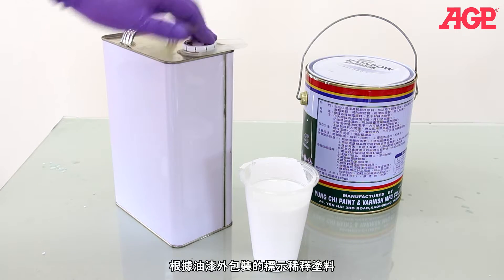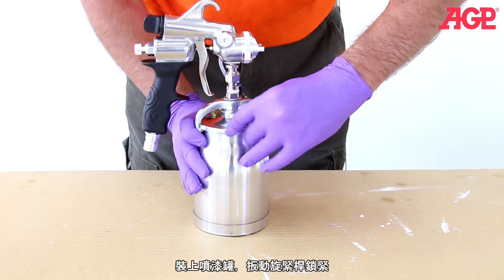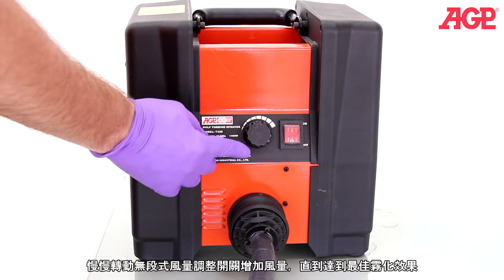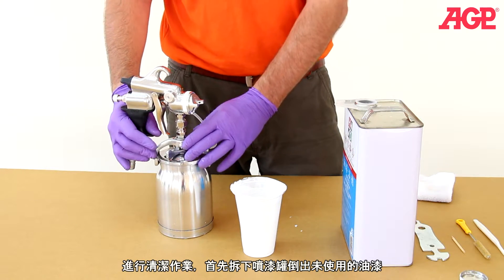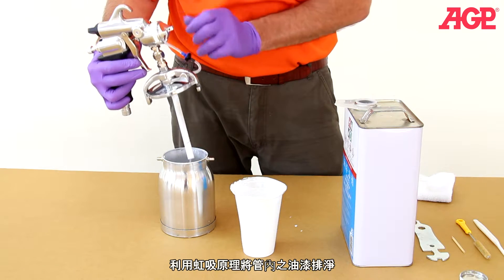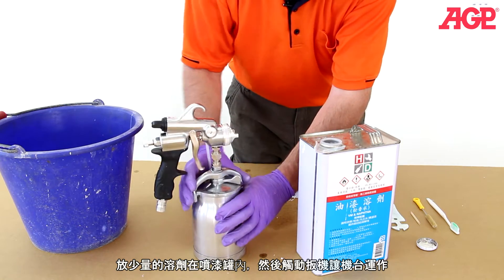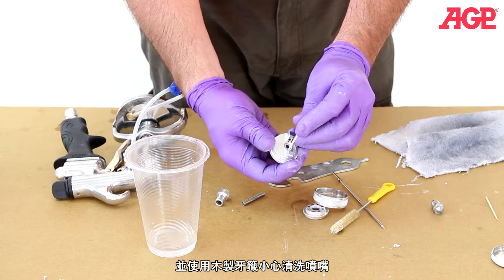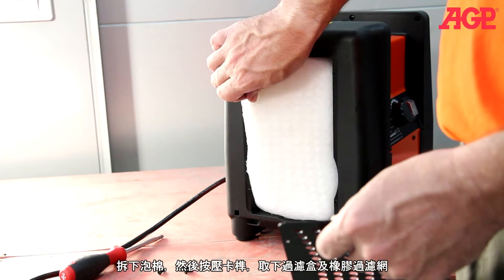AGP【T-328高流量低壓式渦輪噴塗機】操作示範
★ AGP【T328高流量低壓式渦輪噴塗機】
高流量低壓力三段式渦輪，最大風量可達到2800 L/min，適用於精細表面塗裝應用。

★ 產品資訊
輸入功率｜ 1400W
電壓｜
渦輪｜ 3段式
最大風量｜ 0.41 bar (6 psi)
緩啟動｜ 有
尺寸 (長x寬x高) ｜ 325 mm x 250 mm x 325 mm
淨重｜ 8.9公斤 (19.62磅)

★ 更多關於【T328高流量低壓式渦輪噴塗機】